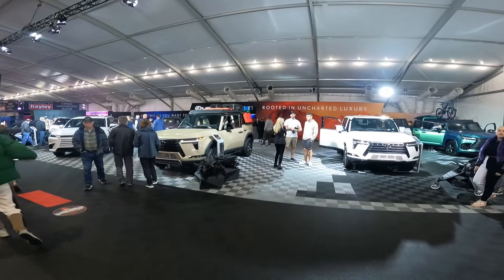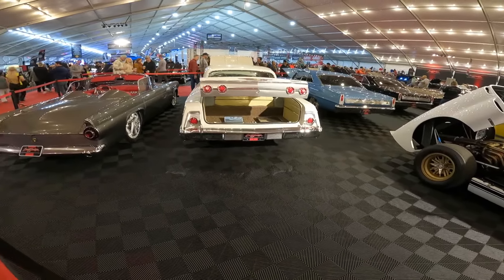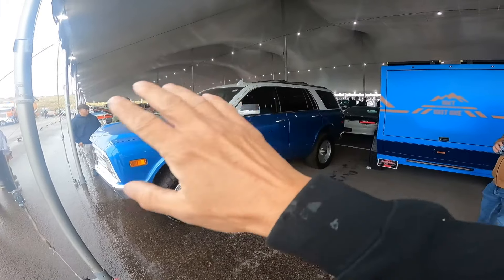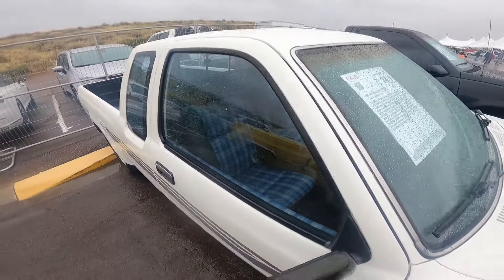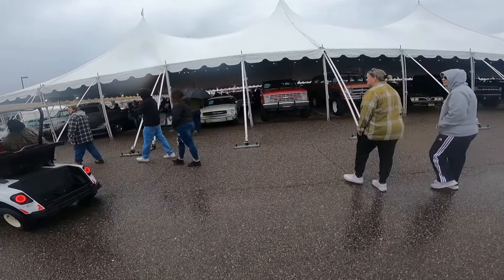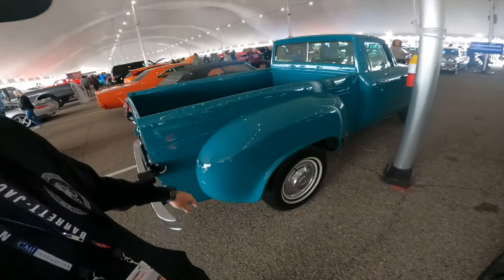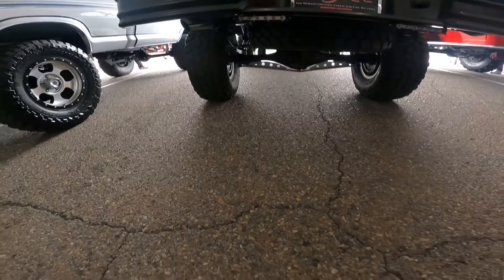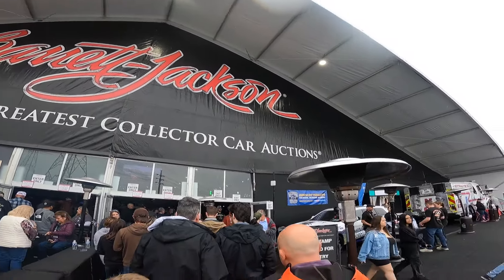Barrett Jackson Scottsdale 2024 - Sunday Preview Collector Car Auction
Get ready for the ultimate automotive extravaganza at the Barrett-Jackson Collector Car Auction!

Join me for preview day, where car enthusiasts and collectors come together to witness some of the rarest and most iconic vehicles go under the hammer. Explore a stunning lineup of classic cars, muscle cars, and one-of-a-kind custom builds.

Immerse yourself in the electric atmosphere of one of the world's premier collector car auctions. Whether you're a seasoned collector or passionate about automobiles, here's your front-row access to the heart-pounding action.

Or even better, you can become a member with exclusive access to members-only perks.